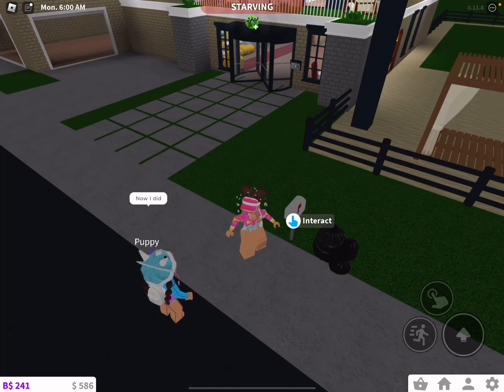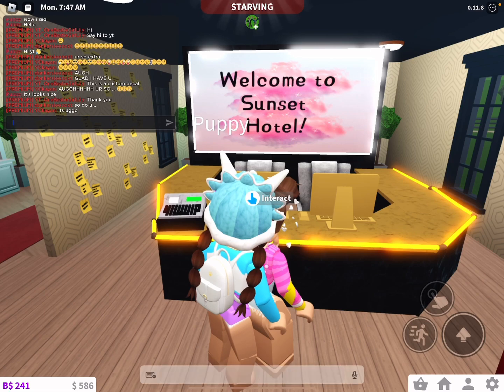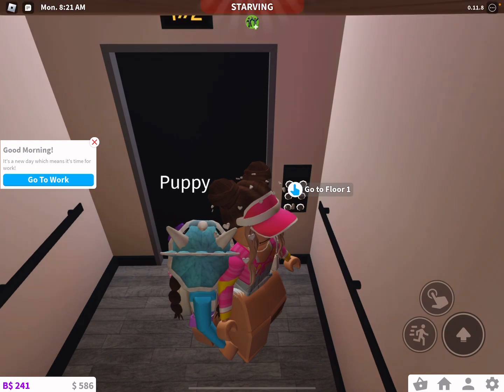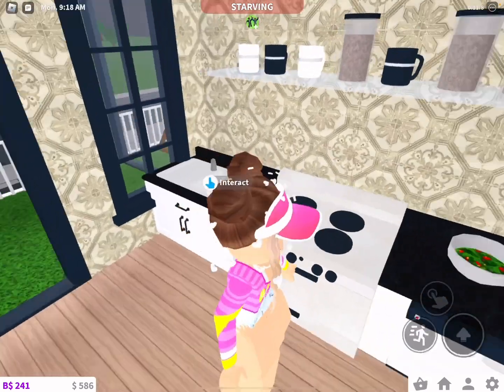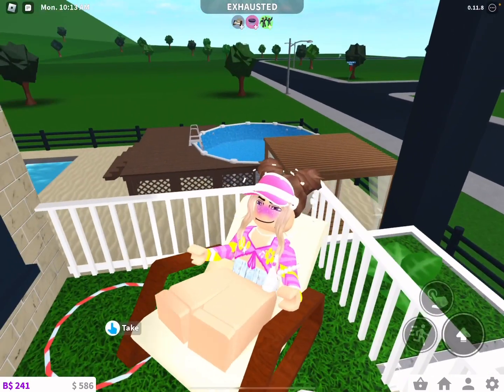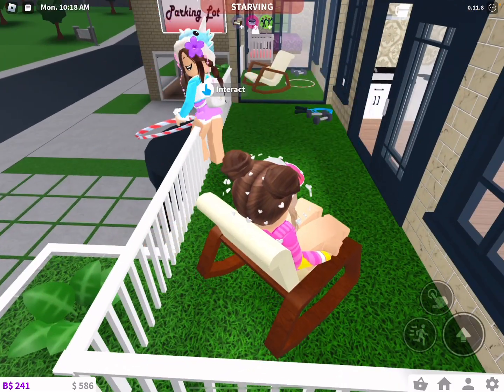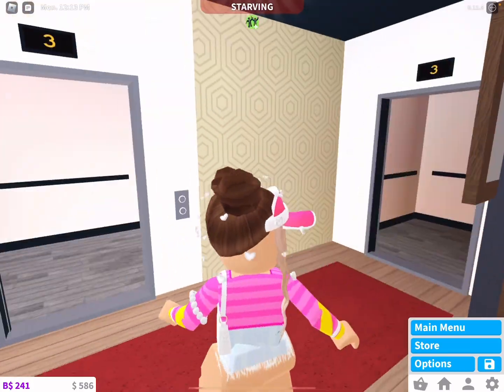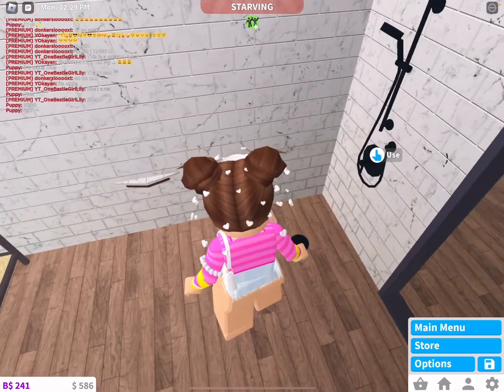Touring My Bloxburg Hotel!! ✨ 🏨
~Open Moi~

Tower Of Hell Off is August second so if you want to participate comment down your user and I will friend you and follow you. Note: If you didnt win I will unfriend you later sorry! 😀 Two winners

I haven’t been posting in a while because I’ve been a little busy.

After this video I will record me talking about the new bloxburg update and how I feel about things and things I should add! 💖

by the way moi means me